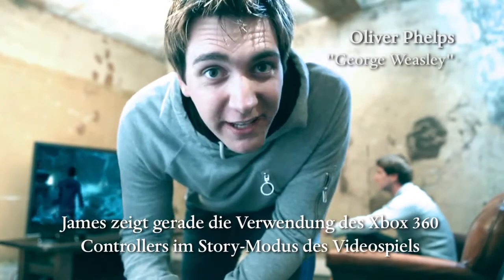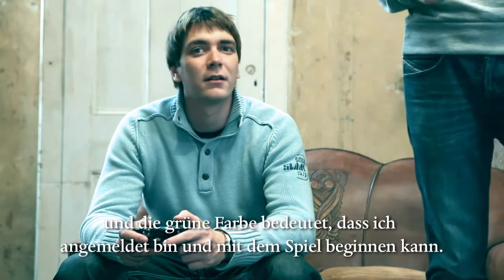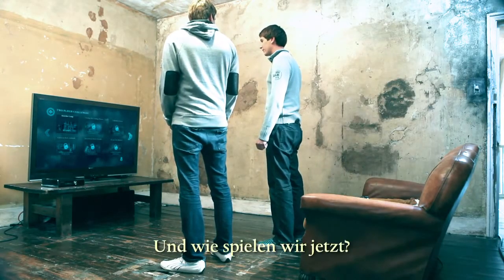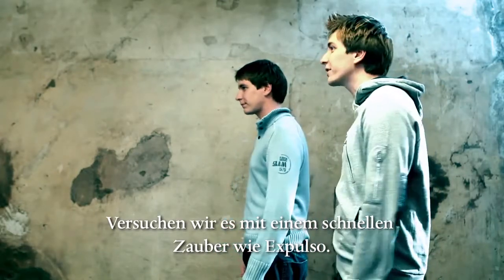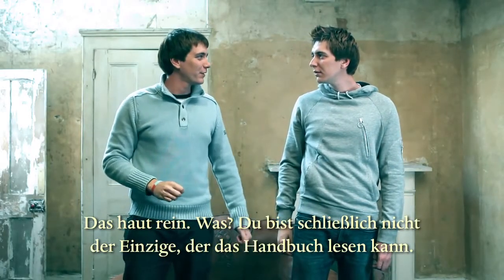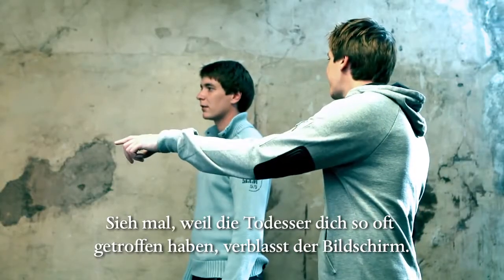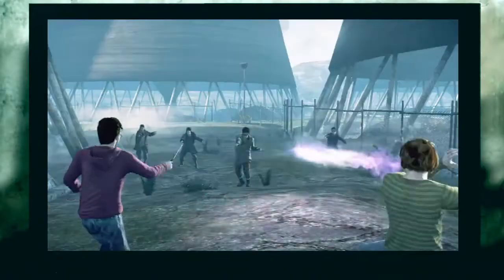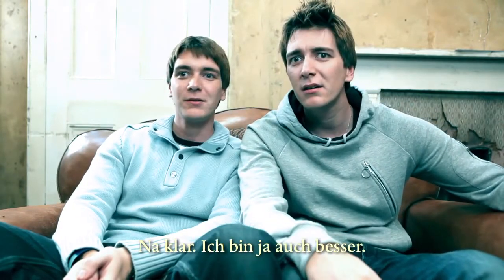Harry Potter und die Heiligtümer des Todes Teil 1 Phelps Zwillinge erklären "Kinect"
James und Oliver Phelps (die du sicherlich als Fred und George Weasley aus den Warner Bros. Filmen kennst) zeigen dir alles, was du für den Gebrauch von Kinect wissen musst.